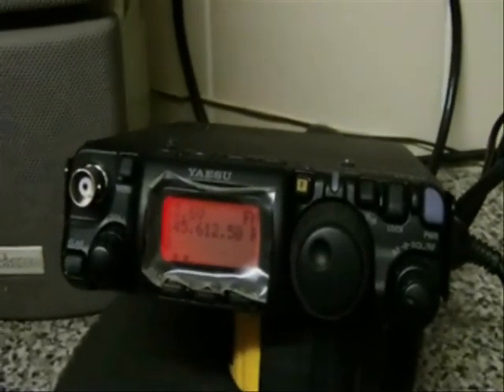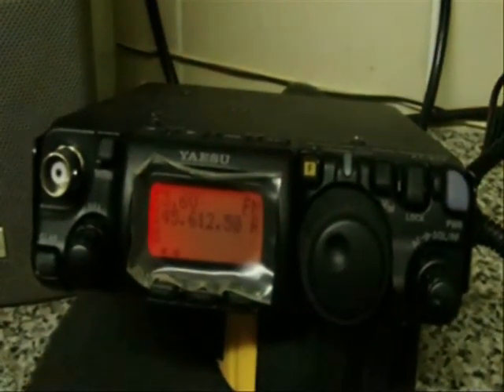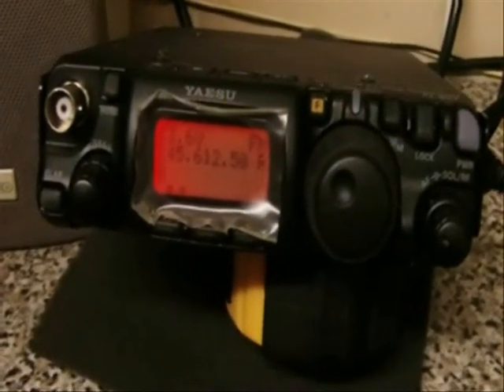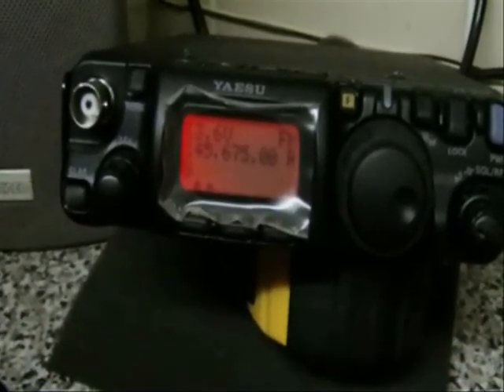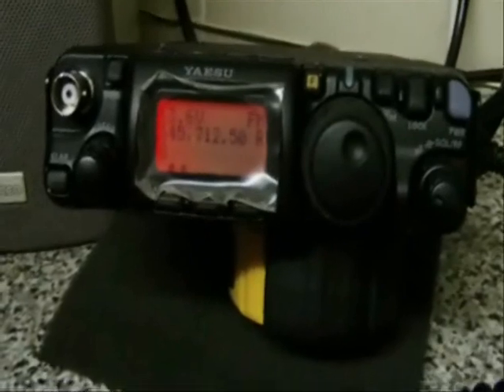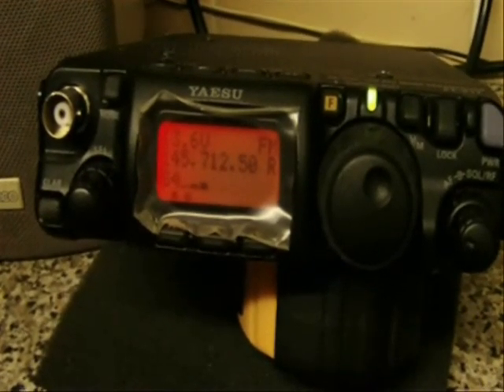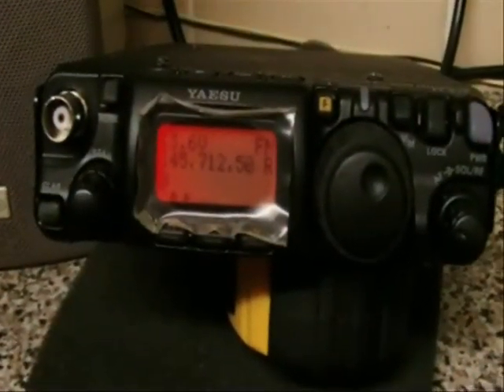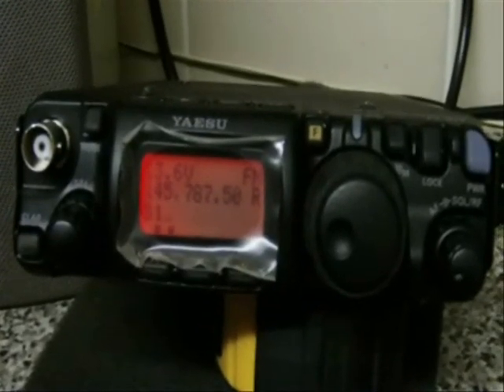2 Meters F-antenna Homebrew Project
Saw the idea to make a 2 meter F-antenna as seen Had a go and seems to work pretty good.